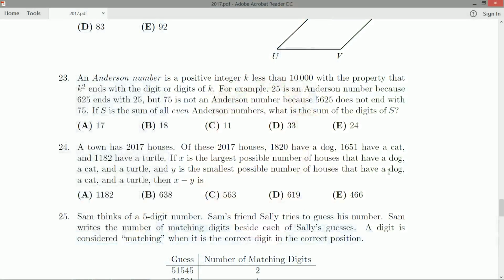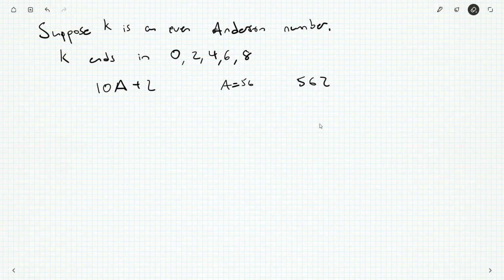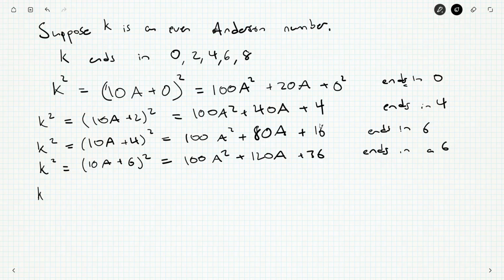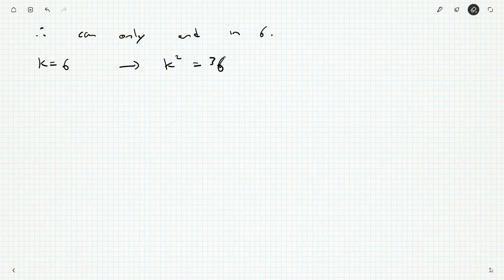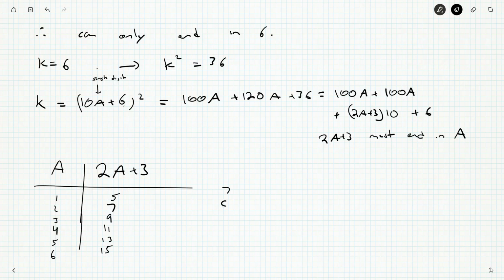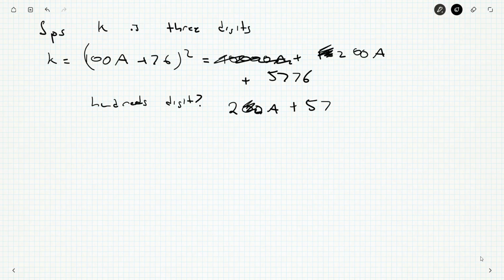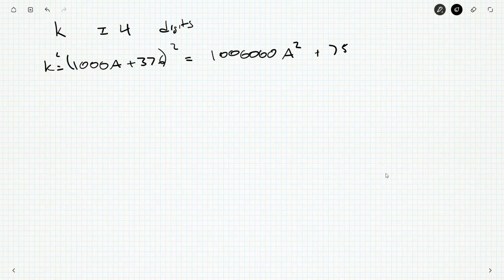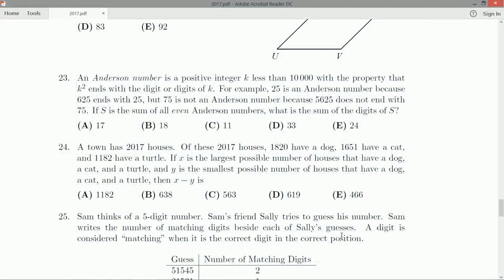Pascal 2017 23